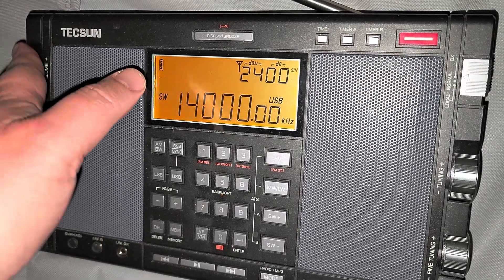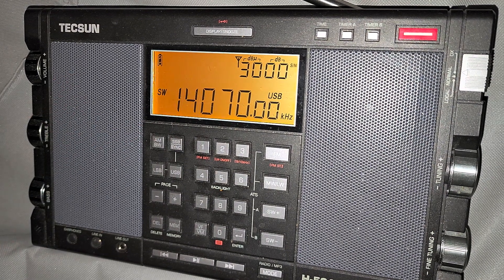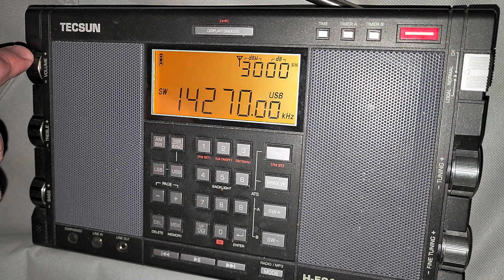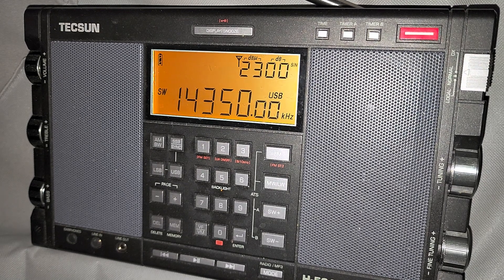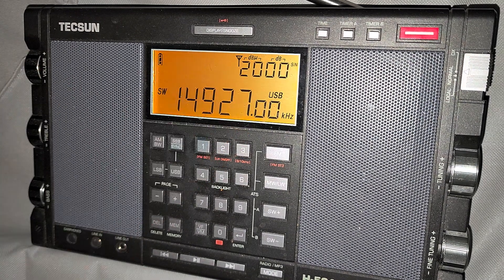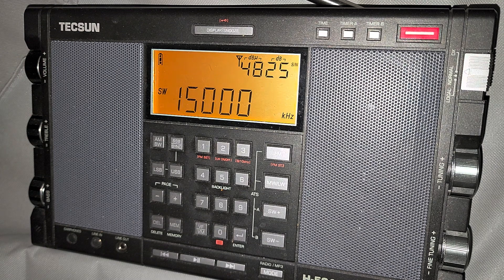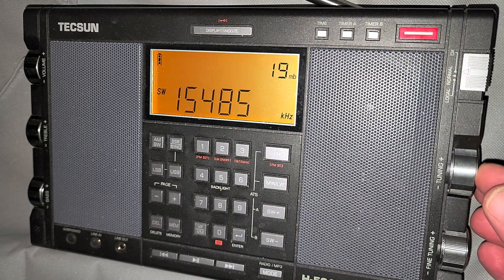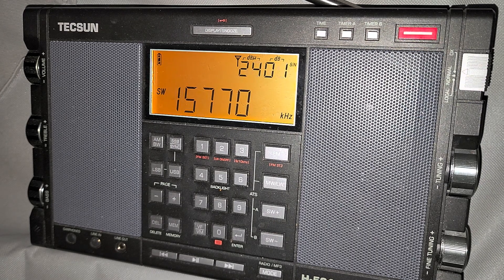Tecsun H-501x Tuning 14000 - 16000 kHz Shortwave with comments on telescopic antenna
Tuning with comments, 20 meter ham band, utility band, 19 meters international broadcast band on the Tecsun H-501x using telescopic antenna